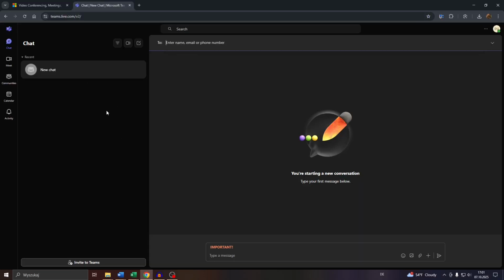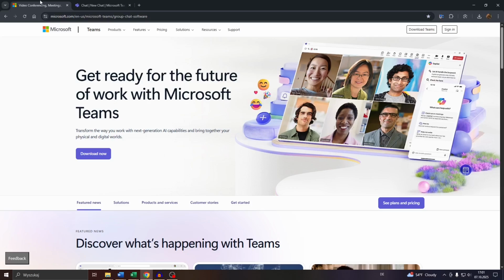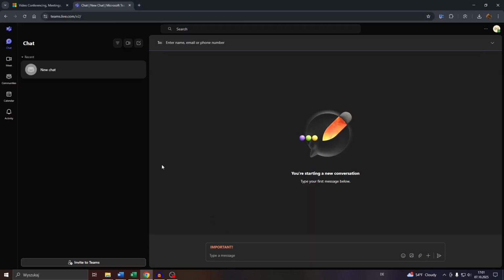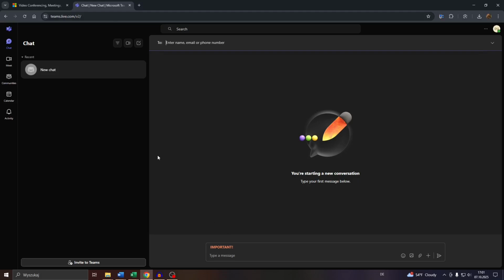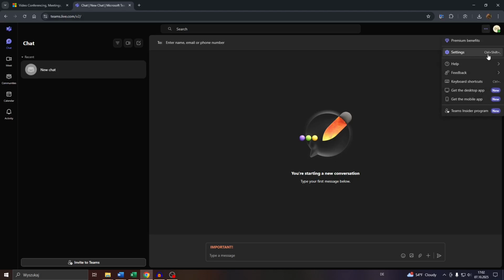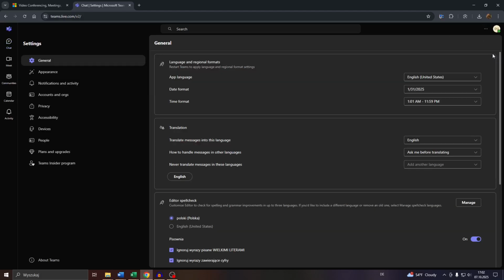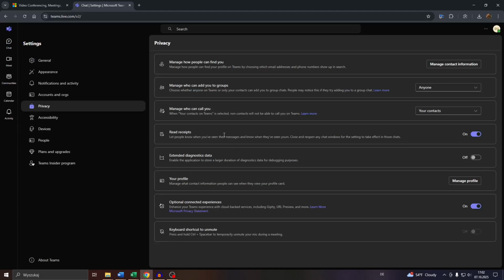How to Turn Off Read Receipts on Microsoft Teams | Customize Privacy Settings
Learn how to turn off read receipts in Microsoft Teams to keep message reading activity private.

If you're learning about Microsoft Teams, also check out how to allow only friends and contacts to call you on Teams,